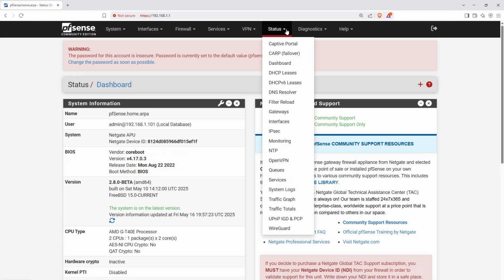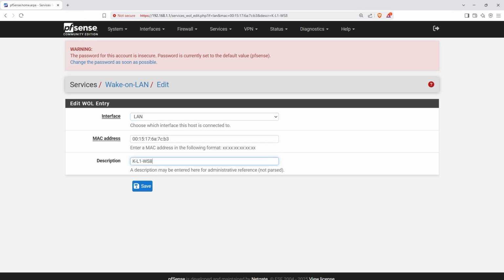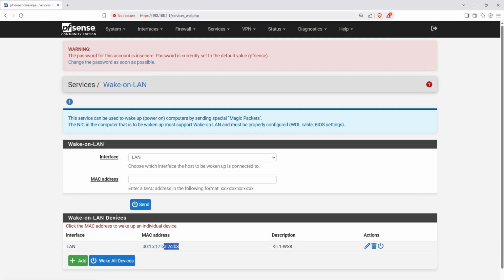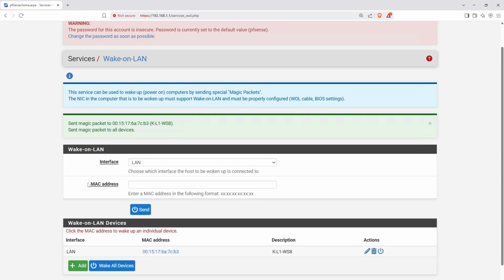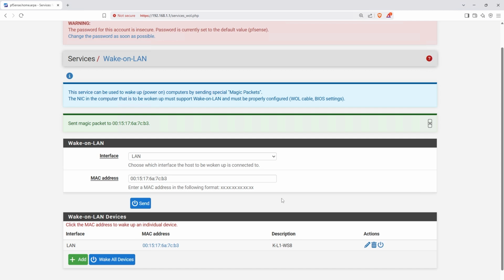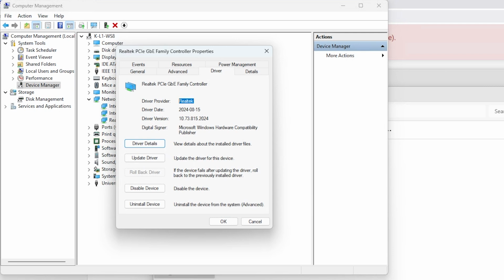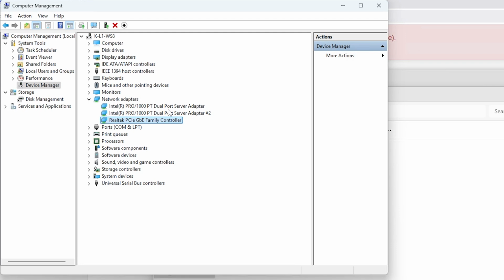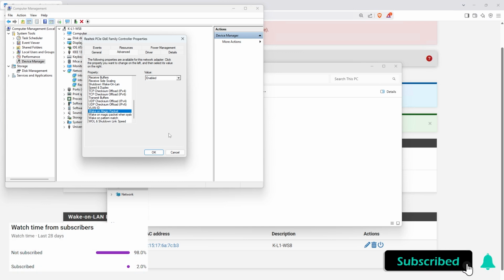How to Use Wake-on-LAN in pfSense + Enable & Troubleshoot WOL on Windows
📡 *Learn how to use Wake-on-LAN (WOL) in pfSense to power on your computers remotely.*

In this video, I’ll walk you through the full setup, show how to add devices to the Wake-on-LAN service in pfSense, and explain how to troubleshoot WOL issues directly from Windows Device Manager.

*You’ll learn:*
✅ How to add devices to pfSense Wake-on-LAN
⚙️ How to check if your NIC supports Wake-on-LAN
🔌 How to enable WOL in Windows via Device Manager

Whether you’re running a home lab, remote workstation, or just want to avoid leaving your PC powered on 24/7, this guide helps you get Wake-on-LAN working reliably.